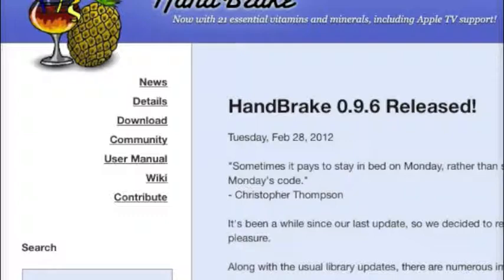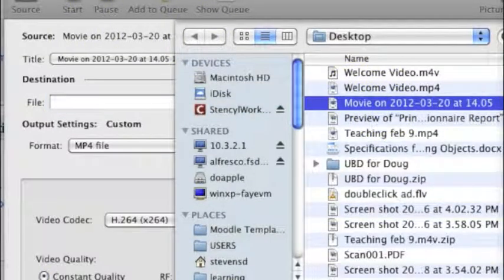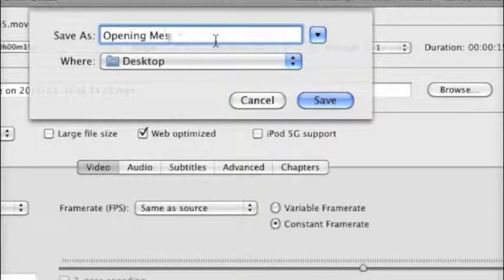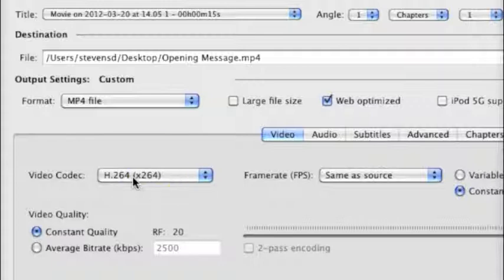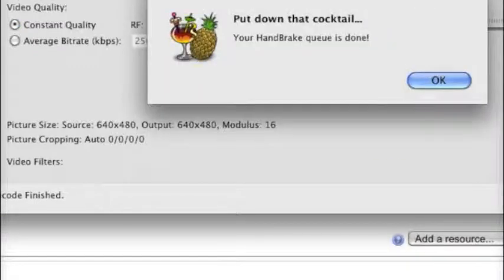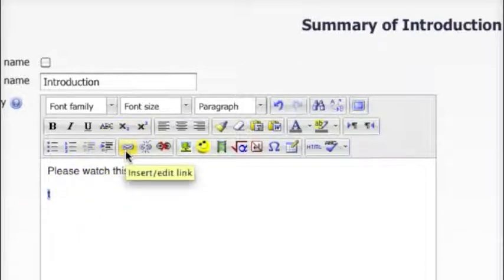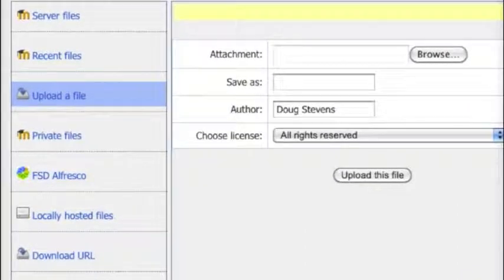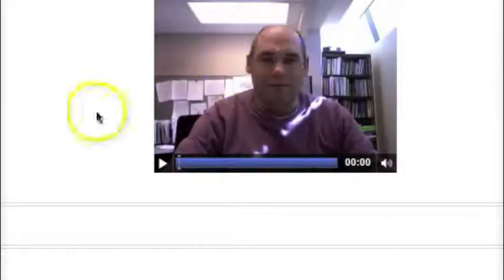Creating, Resizing and Uploading a video to Moodle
Learn how to take a video created using your cell phone, computer, camera etc, reduce it to an appropriate size and format, then upload it to Moodle.